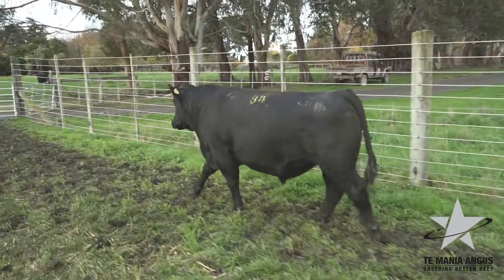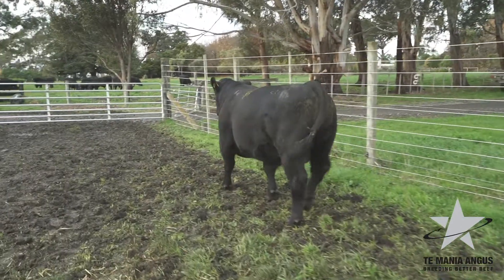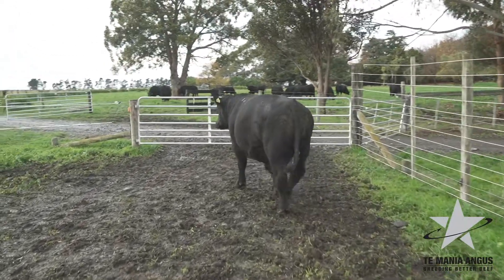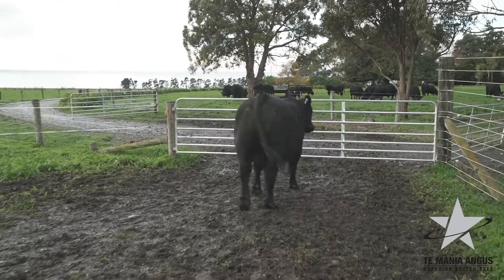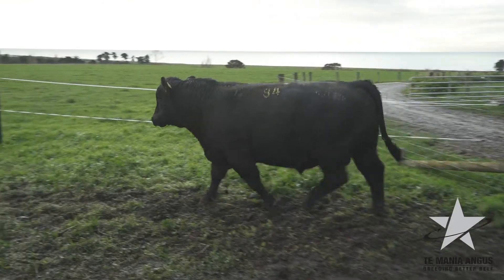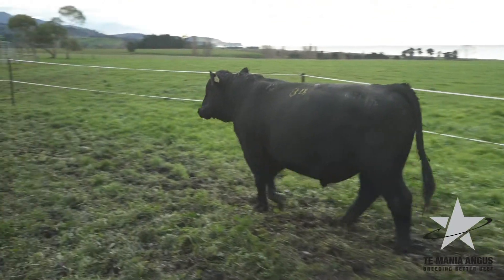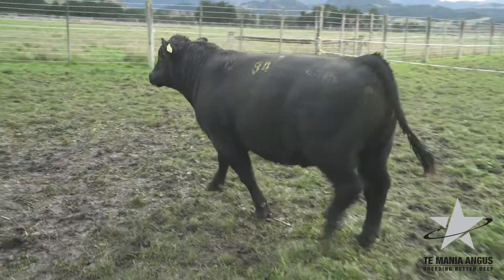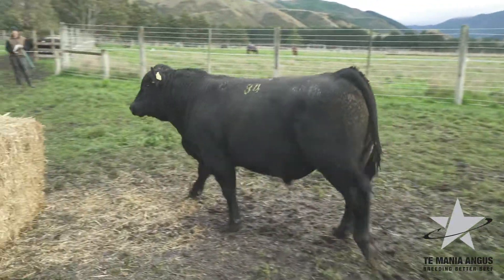Lot - 84 (June 2020)